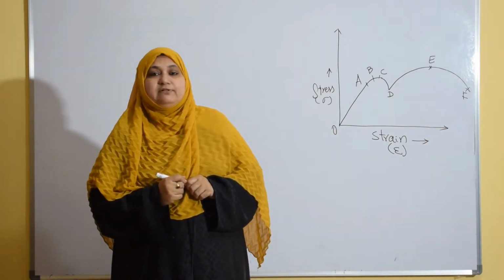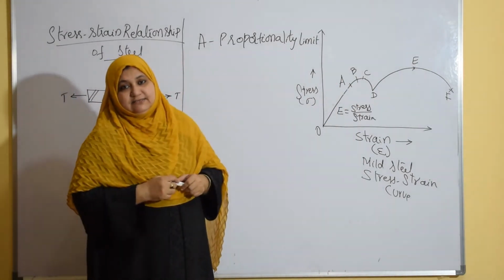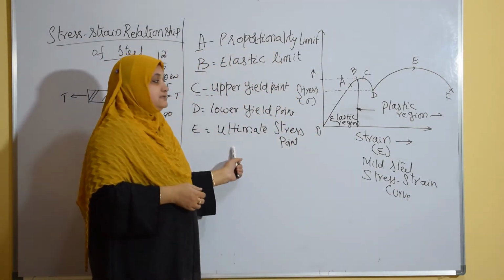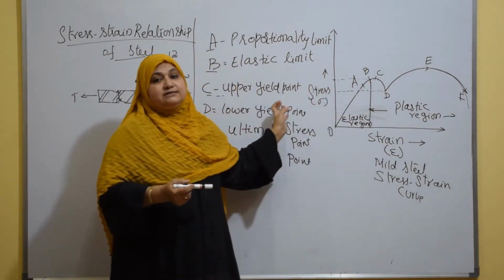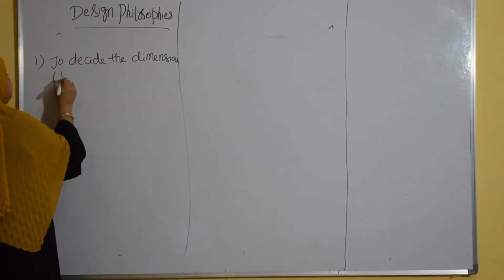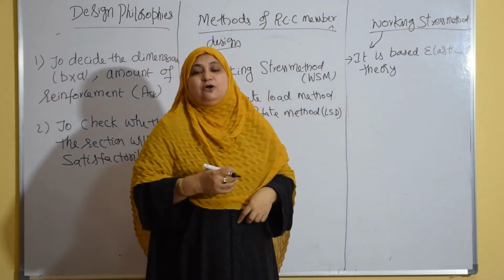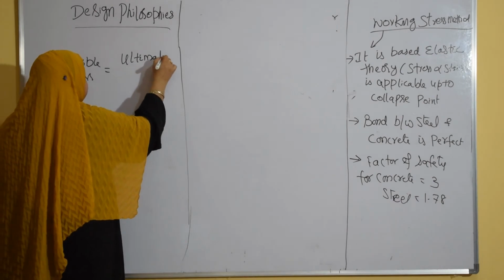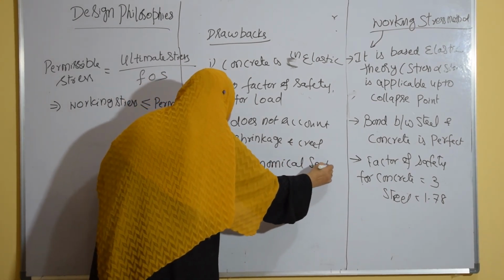04 Reinforced Cement Concrete Introduction Part 4 ! Diploma ! BE/Btech ! Civil Engineering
04 Reinforced Cement Concrete Introduction Part 4, More lectures on different subjects of civil engineering will be uploaded soon to support undergraduate students of civil engineering. Request to watch the entire video to understand the subject better. If you have any doubts leave your whatsapp number along with your questions in comment.